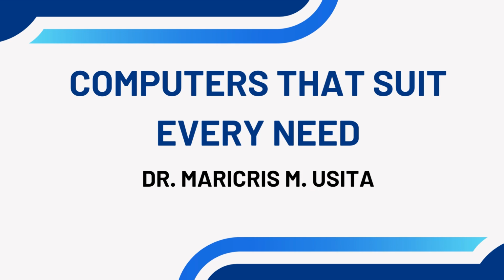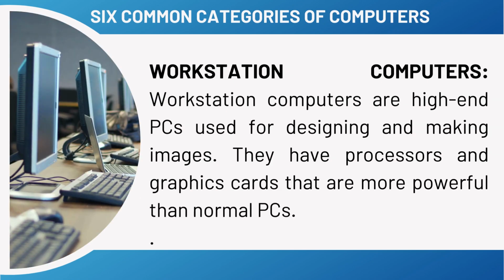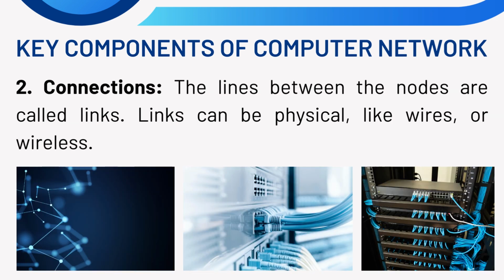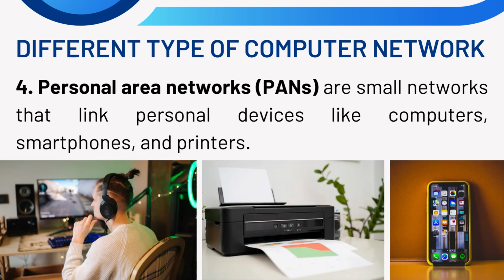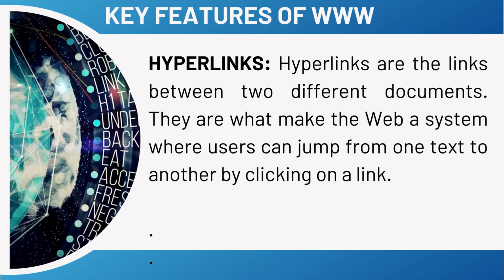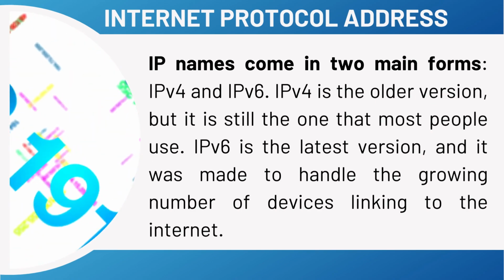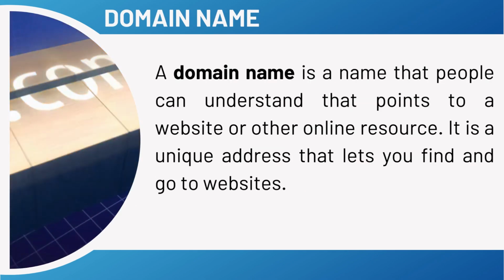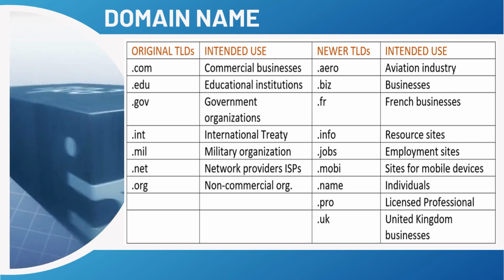Internet and Computer Network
Living in the IT Era